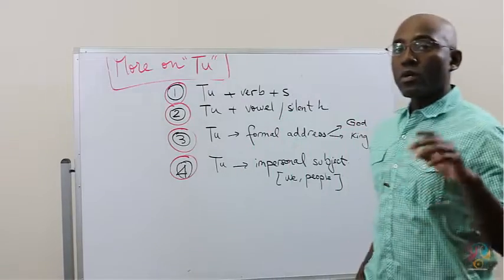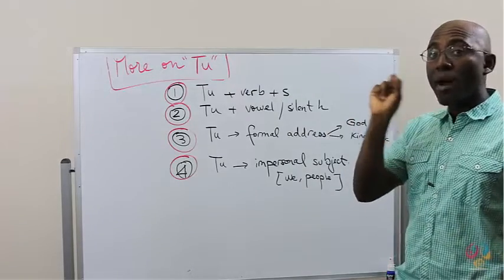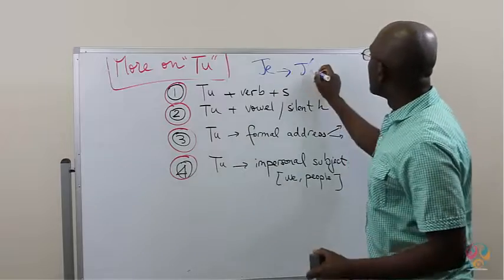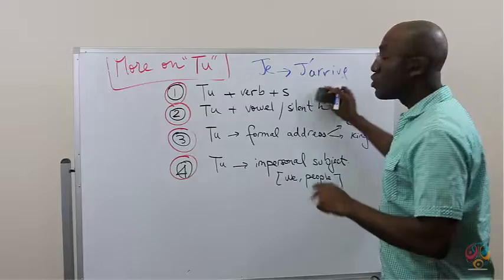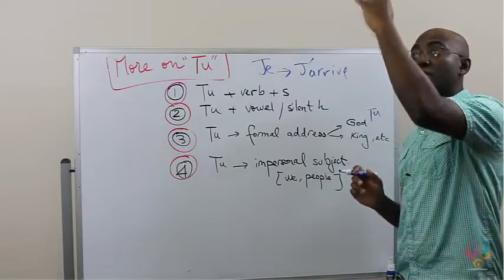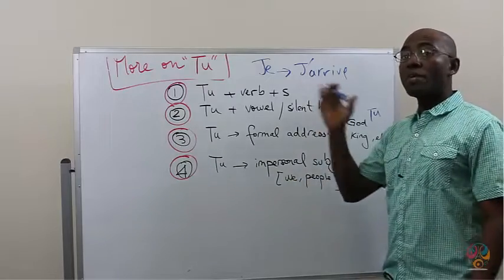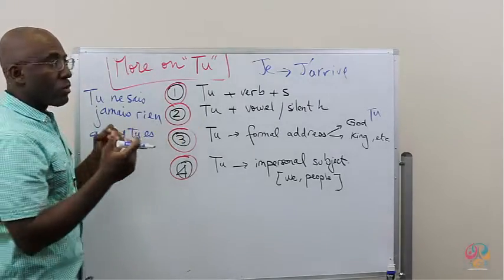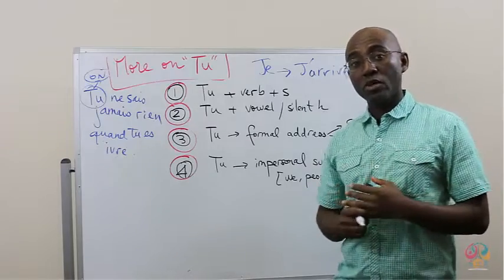[CH4 - L7] French Subject Pronouns Tu vs Vous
Explaining a bit more the use of VOUS vs. TU. For the free lifetime French grammar training,